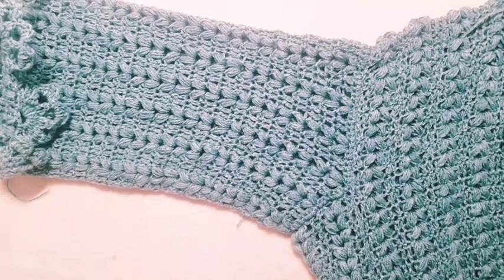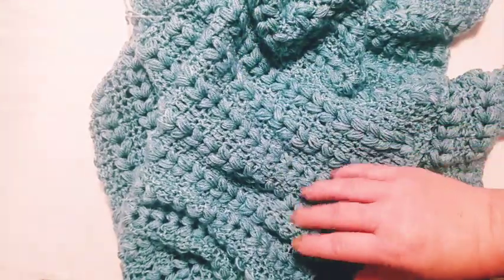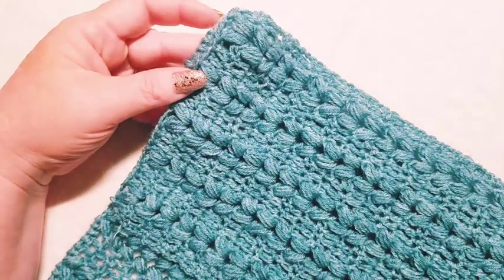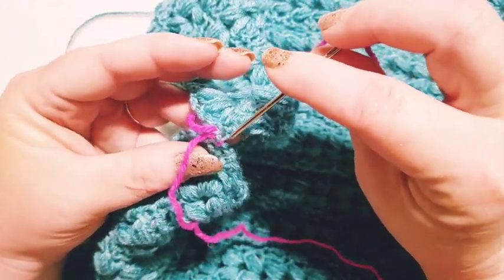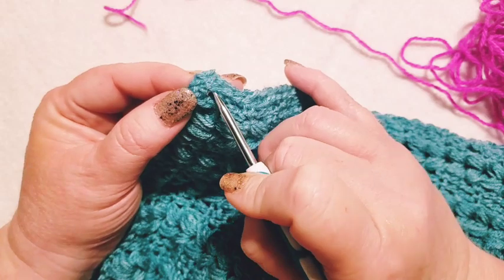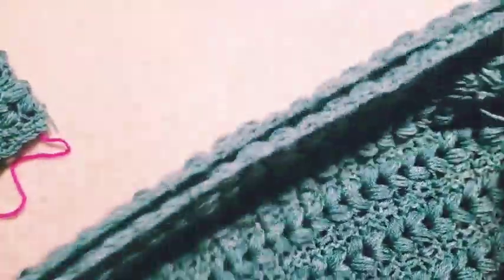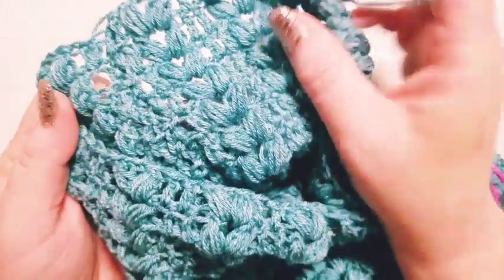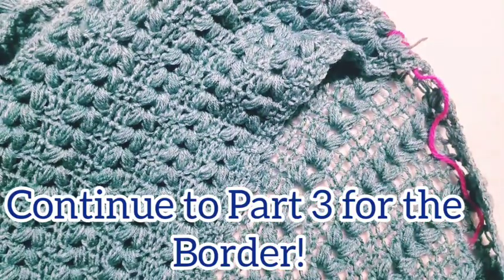Oh So Simple Crochet Cardigan Part 2 - Sleeve Sizing & Construction - How to join the panels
plussizefashion available in Sizes Small through 5X, all info provided in description on Part 1.

In this tutorial we are going to join all of our parts that we created based on the Part 1 video into a beautiful and EASY Cardigan. This Cardigan is perfect for the beginner because it uses simple shapes with no increases.

This tutorial starts with tips on sizing the sleeve to fit your needs. Before beginning the permanent join, make sure you have the perfect fit by pinning your piece together and trying it on. See Part 1 Description for all info on starting this project including the finished panel measurements to help you create your perfect size.

Part 1 can be found HERE sizes small thru 5X plus size NOTE: for more fitted look reduce all counts by 7 chains on all panels
Please read the video description for all sizing info

Please post pictures using fiberfoxstudios on social media so I can see your finished project!
Follow me on Instragram @fiberfoxstudios